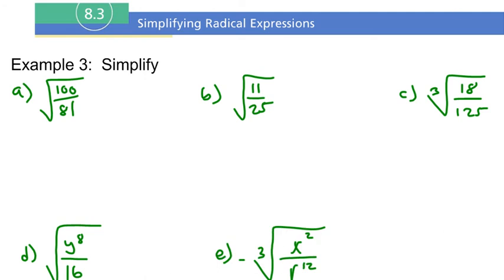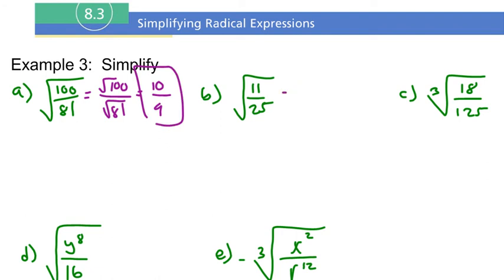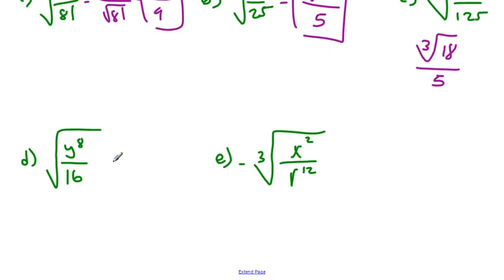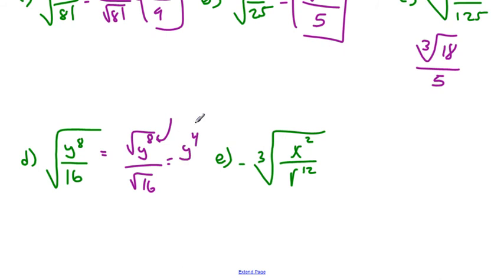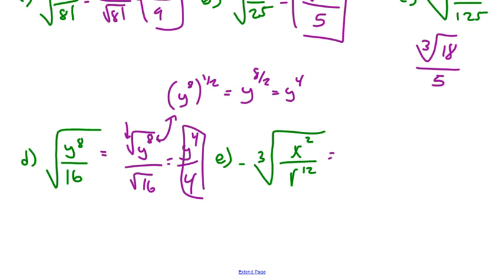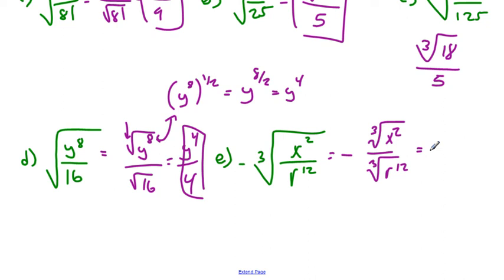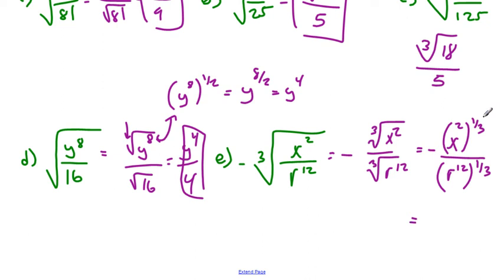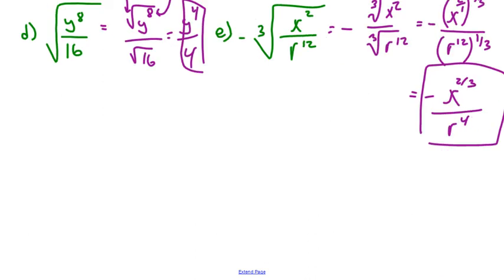8.3 Example 3 Using the Quotient Rule